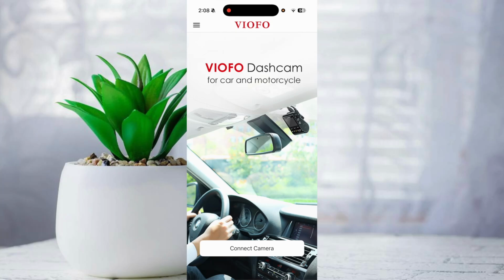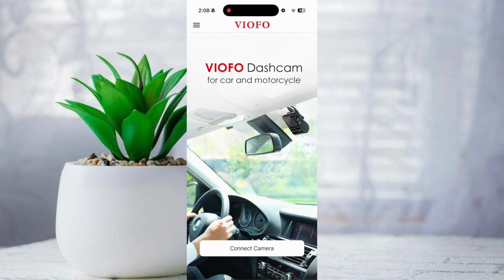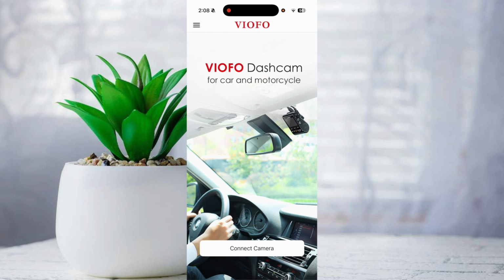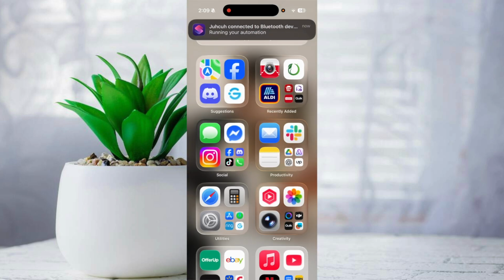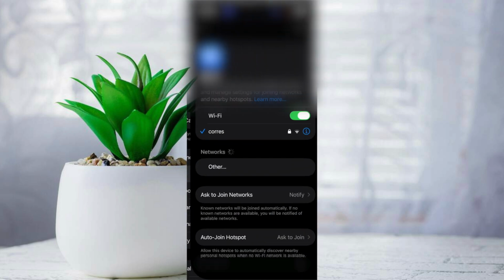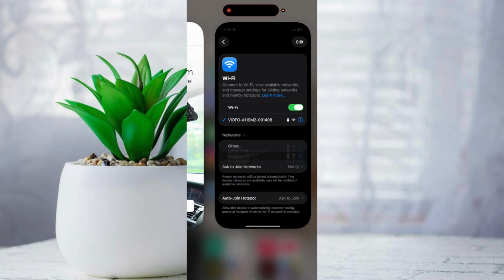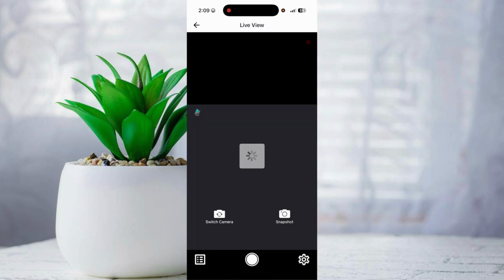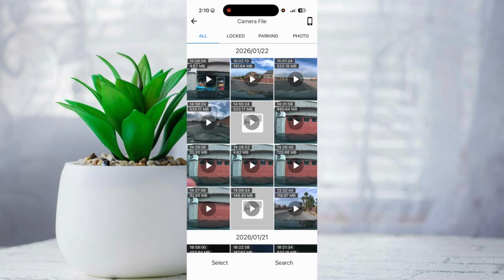How To Download Footage On Your VIOFO Dashcam To Your iPhone: Easy Guide!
Want to transfer videos from your VIOFO dashcam directly to your Apple iPhone? This easy guide shows you how to download your dashcam footage to your iPhone using the VIOFO app and the dashcam’s built-in Wi-Fi connection. Learn how to connect your phone to the dashcam, access recorded clips, and save important footage to your device for easy viewing or sharing. Whether you need to keep driving records or save an important incident, this quick tutorial helps you download VIOFO dashcam footage to your iPhone in minutes.